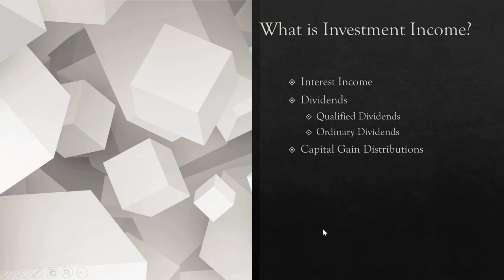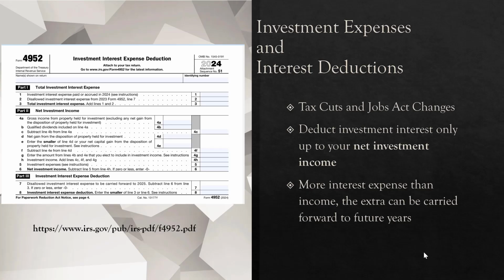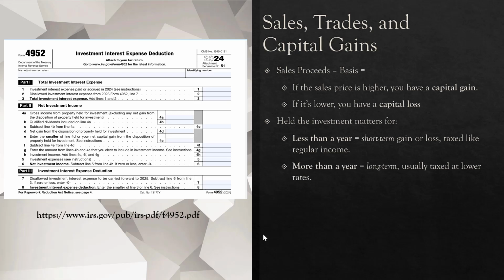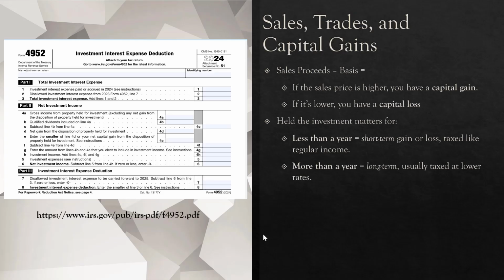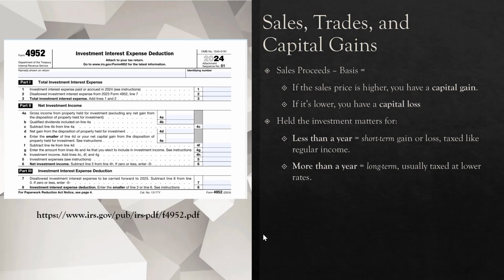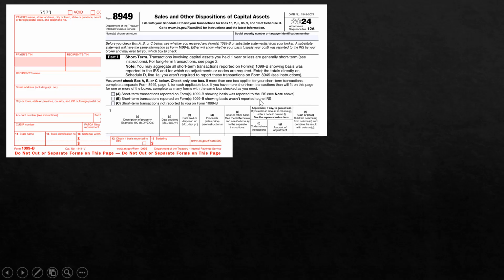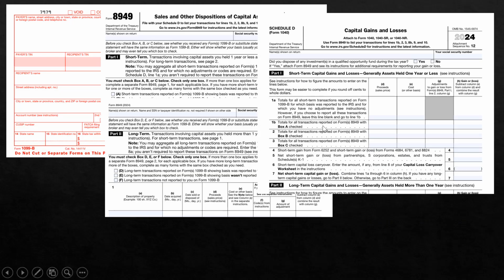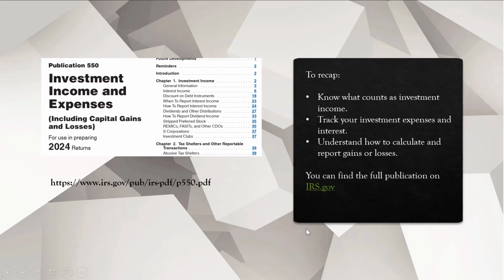IRS Pub 550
An introduction to the material covered in IRS Publication 550